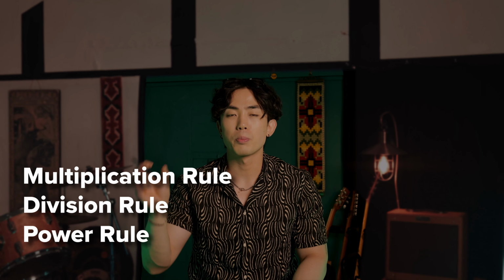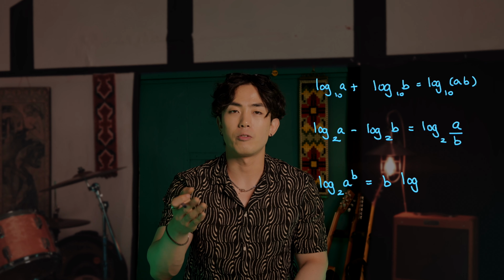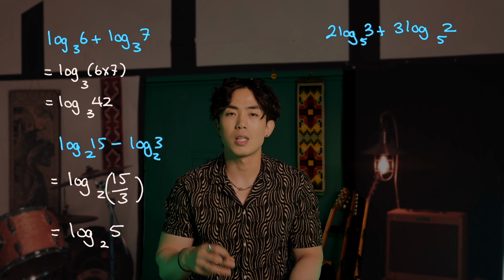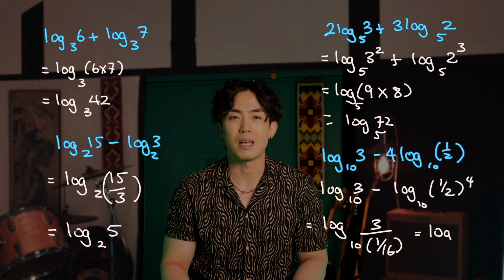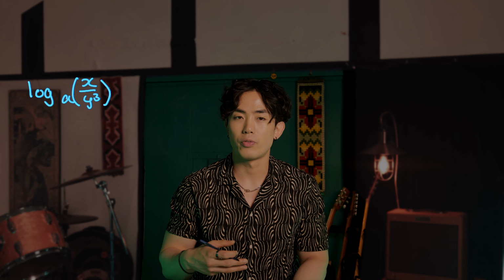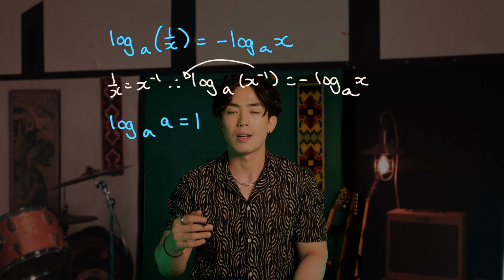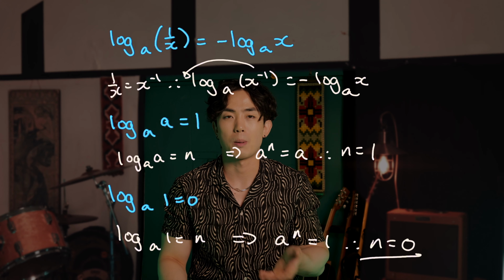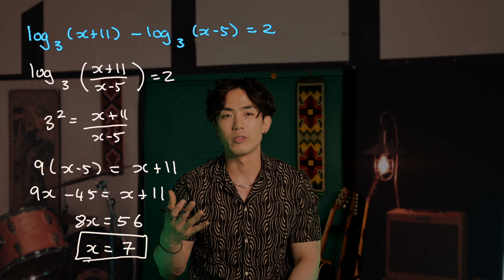Laws Of Logarithms